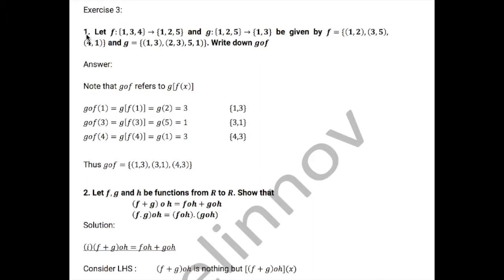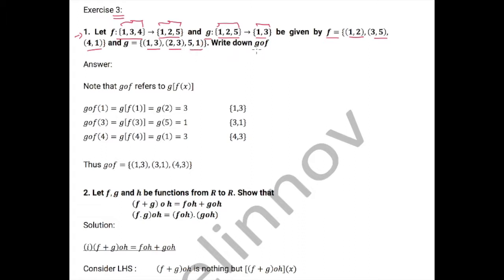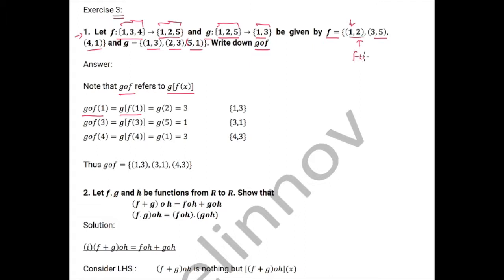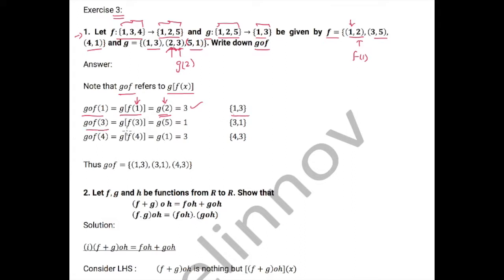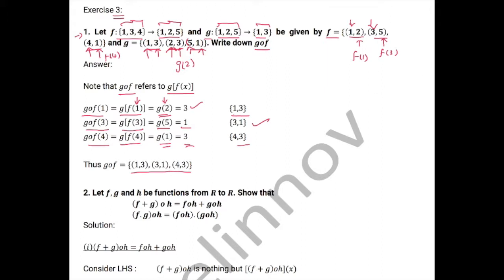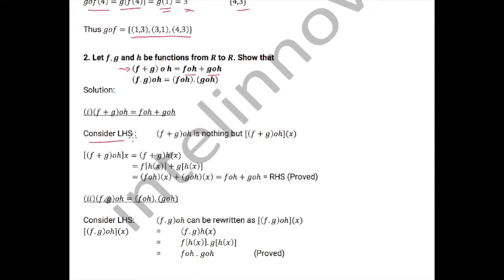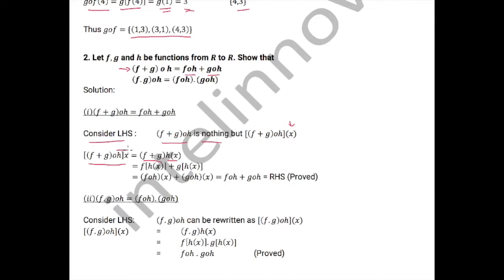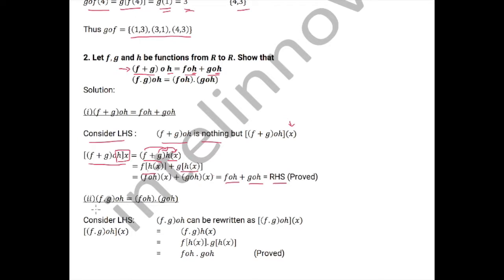Exercise 3 - Q1 and Q2 - Relations and Functions - CBSE Class 12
NCERT solutions for 3rd exercise in Relations and Functions , as per CBSE Class 12 Mathematics Syllabus